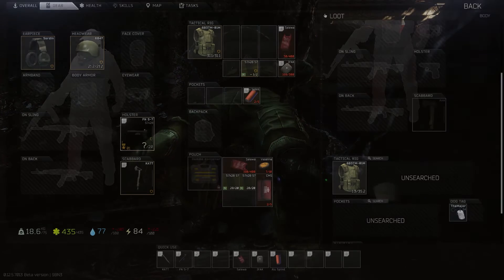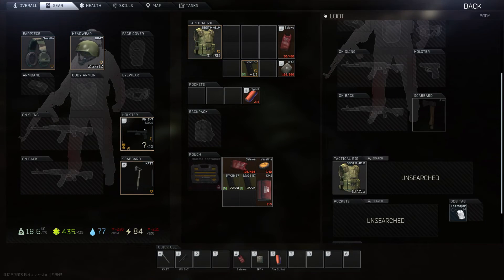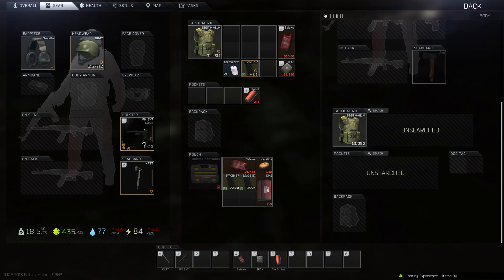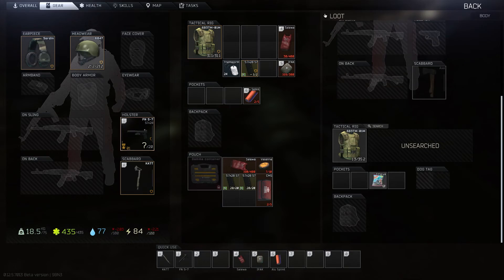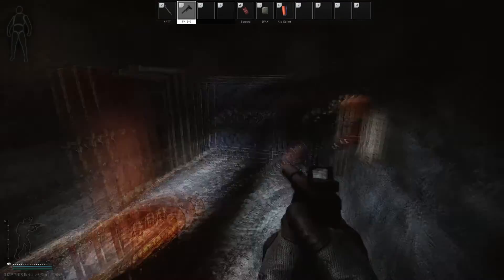John Wick za siromašne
Eric nije preživio.